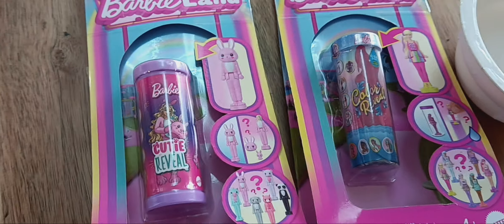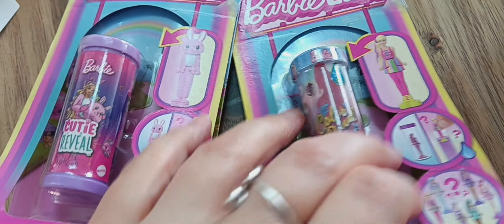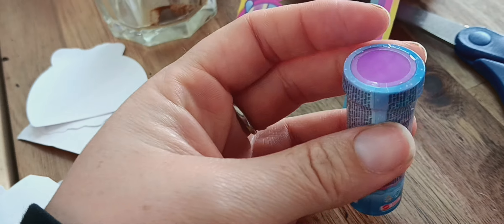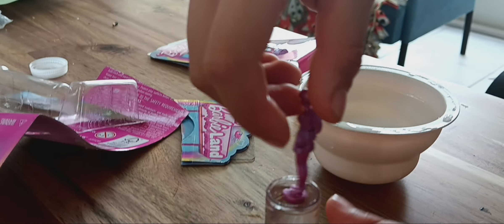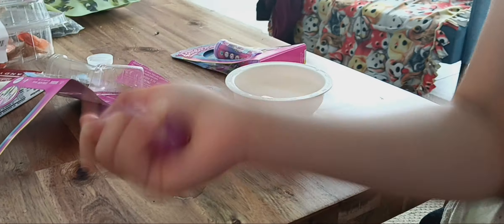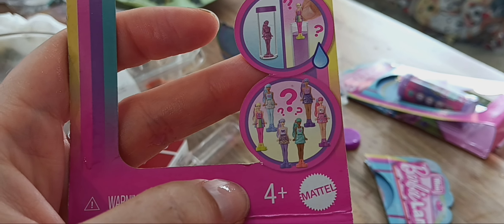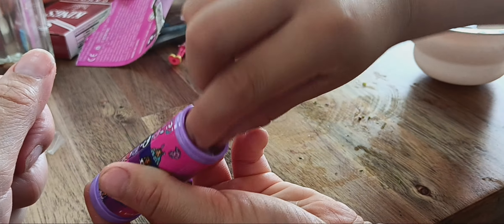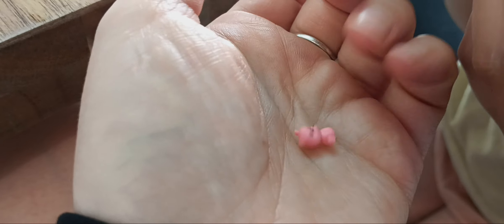Mini Barbi Land Mystery Miniature Barbie Reveal | Target toys | Barbie wow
We got these super tiny Barby Land Mystery reveal dolls. They were so tiny and cute! Which one did you like the best?